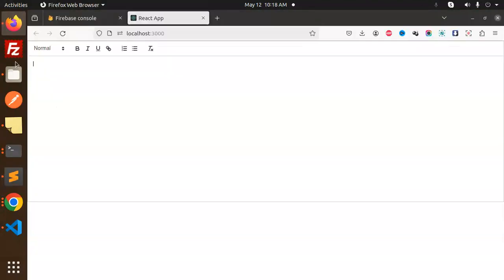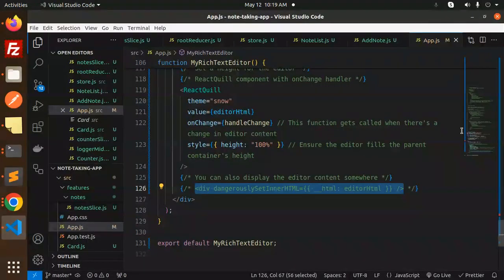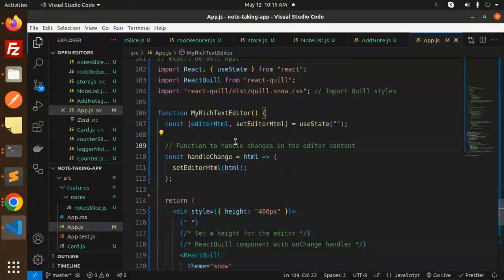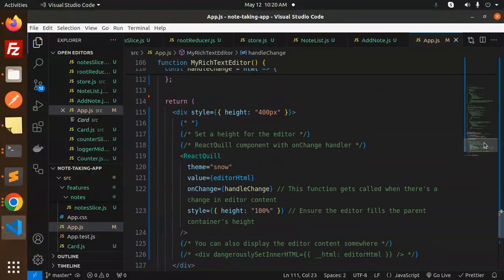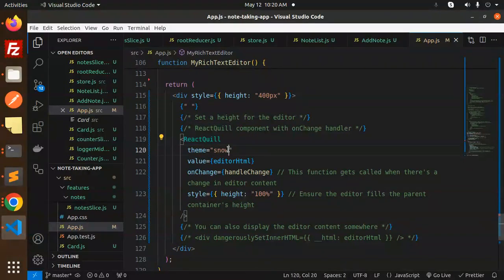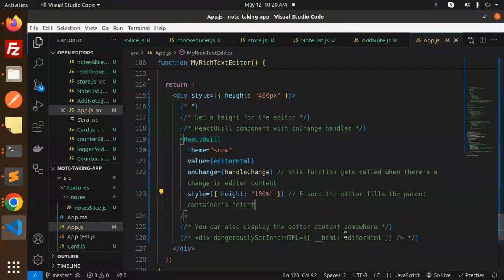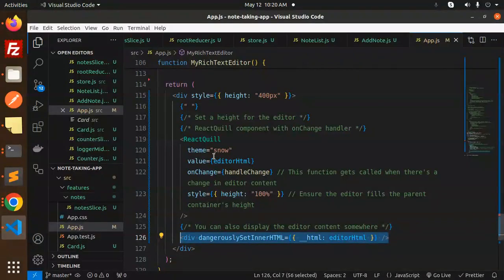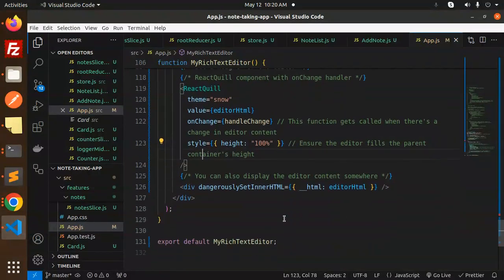🚀 Building a Rich Text Editor in React: A Step-by-Step Guide 📝✨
How to add a rich text editor into React
How do I add rich text editor?
How to use CKEditor in React?
How to add an HTML editor in React?
What is the easiest rich text editor for React?
In this tutorial, we'll dive into the world of React and learn how to integrate a powerful rich text editor into your web application! Whether you're a beginner or an experienced developer, follow along as we explore the key concepts and walk through the implementation process together. By the end of this video, you'll have the skills to enhance your React projects with beautiful, interactive text editing capabilities. Let's get started!
Mastering Text Formatting in React: Rich Text Editor Tutorial 💻📝
React Rich Text Editor: Boost Your UI with Dynamic Text Editing 🌟📝
Level Up Your React App with a Custom Rich Text Editor! 🚀💡
Building a Custom WYSIWYG Editor in React: Easy Steps! 🛠️📝
React Text Editor Tutorial: Create Stunning Content with Ease! 🎨📝
Enhance User Experience: Integrate Rich Text Editing in React ⚡📝
Step-by-Step: Implementing a Rich Text Editor in React 📝💻
React Rich Text Editor: Simplifying Content Creation for Users! 🔄📝
Creating a Feature-Rich Text Editor Component in React ⭐📝
Empower Your React App: Adding a Rich Text Editor Component! 💪📝
Designing Custom Text Editing Features in React: Let's Dive In! 🌊📝
React Rich Text Editor: A Practical Guide to Implementation 📝🔧
Customizing Your React Text Editor: Unleash Creativity! 🎨📝
React Rich Text Editor Tutorial: From Basic to Brilliant! 💡📝
Transforming Text Input: React Rich Text Editor Explained! 🔄📝

Nest